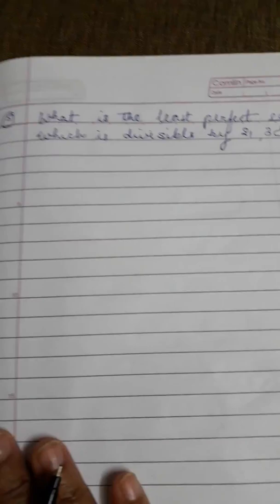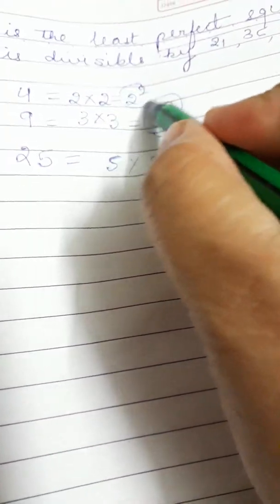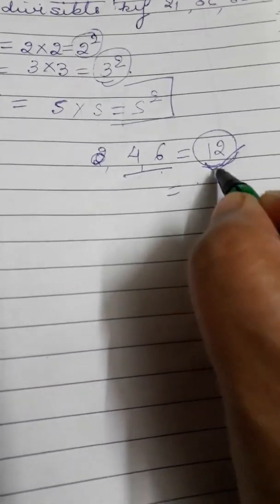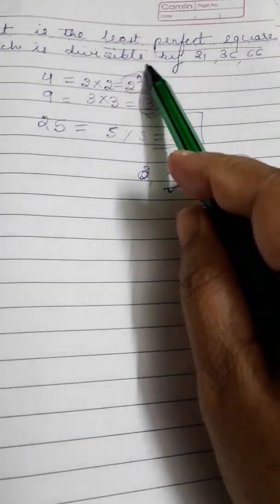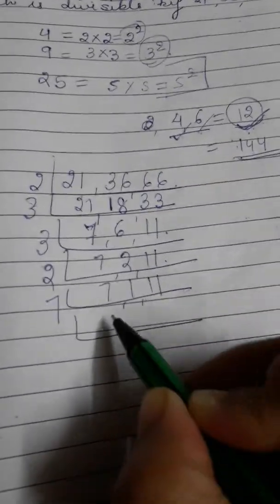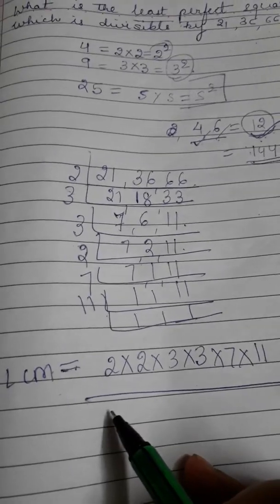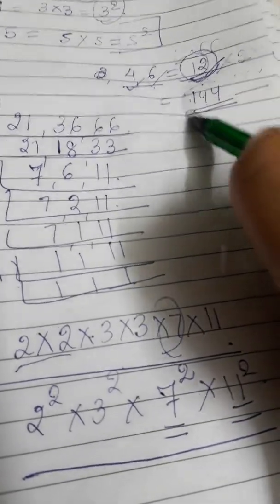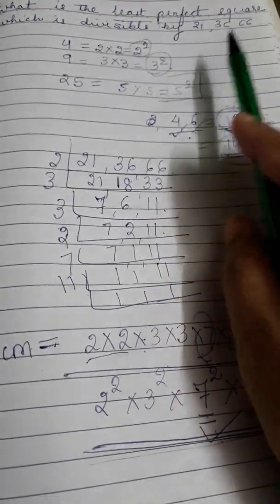Find the smallest perfect square number divisible by 21, 36 and 66